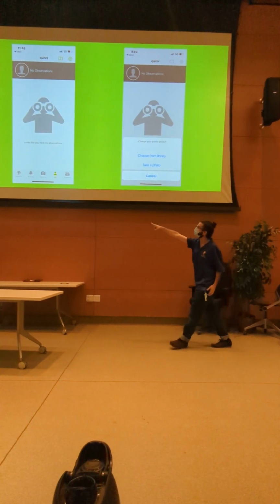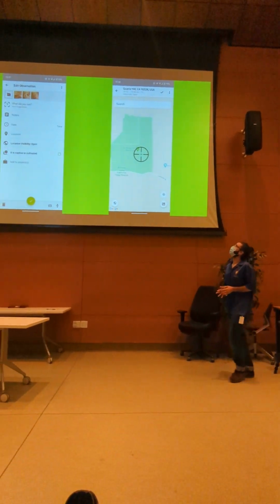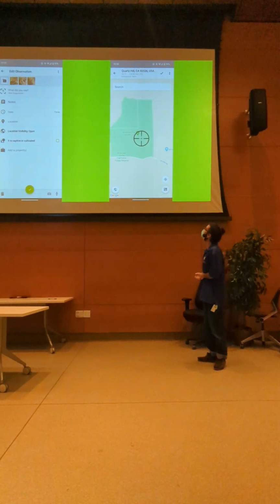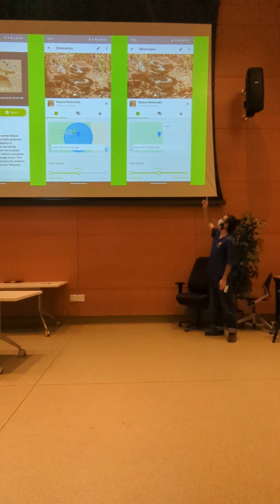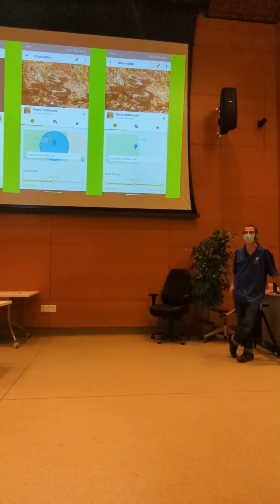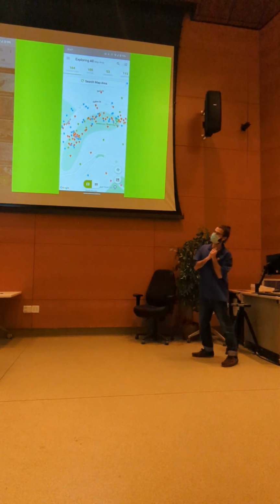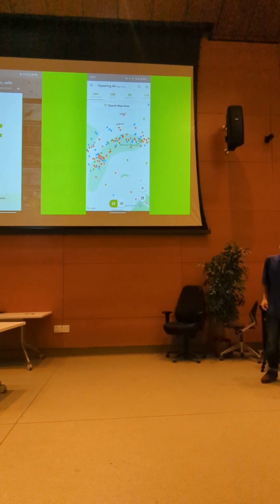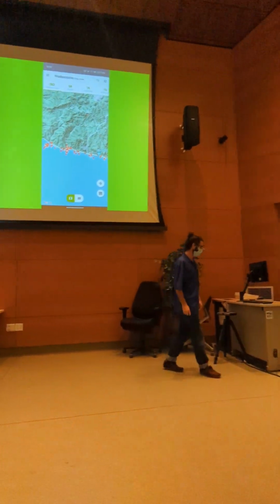How to use iNaturalist- Nat Sells